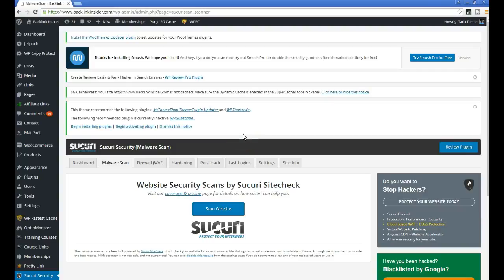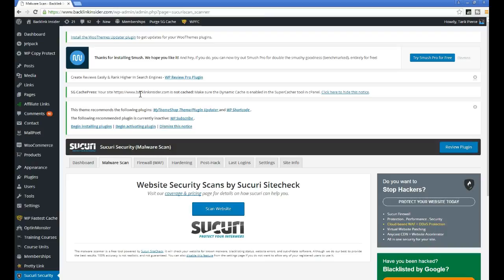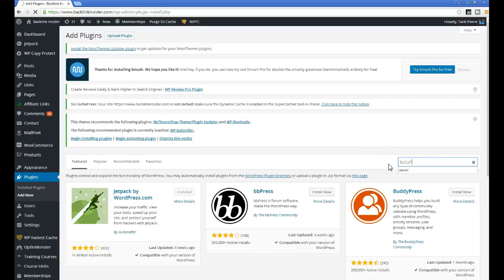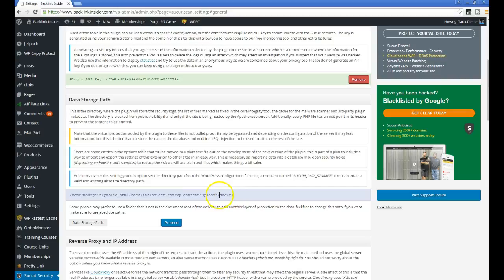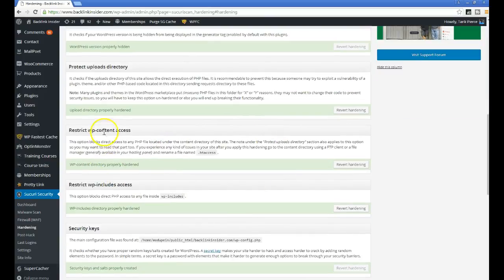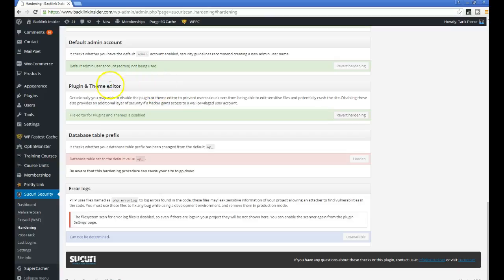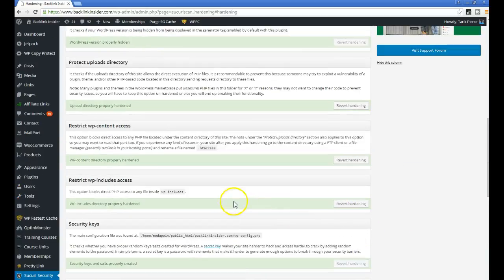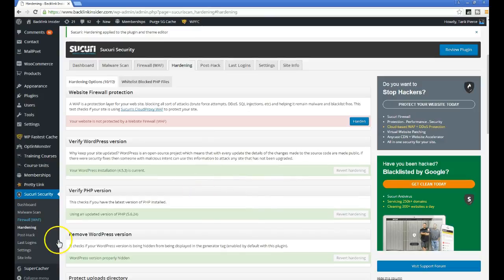Sucuri Wordpress Plugin Tutorial - Protect Your Blog from Hackers!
In this video, you will how to prevent your Wordpress blog from being hacked using reliable yet non-mainstream hosting and a free plugin called Sucuri.